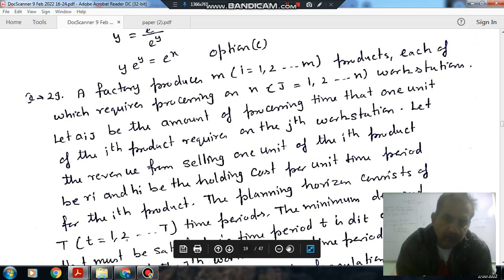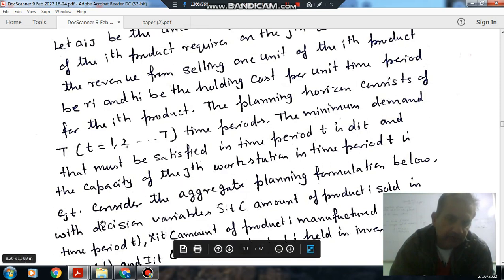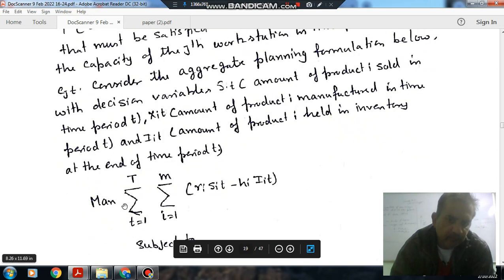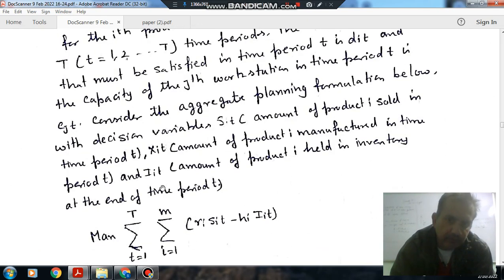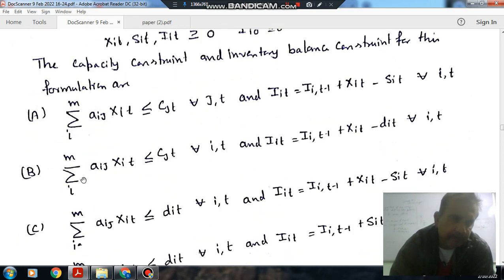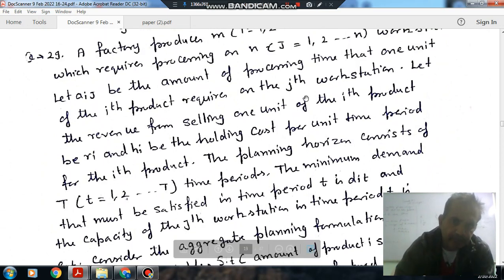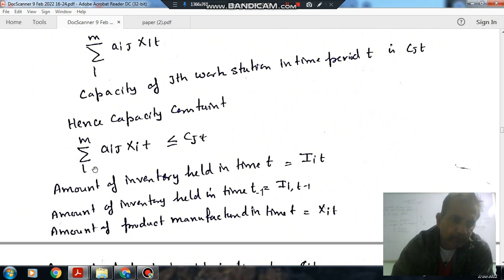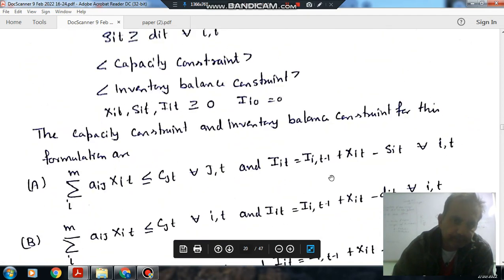gate 2021 Mechanical Engineering (ME) paper 2 solution (Q29)